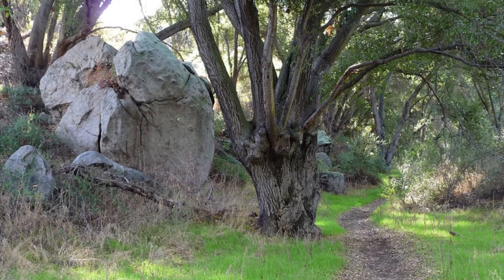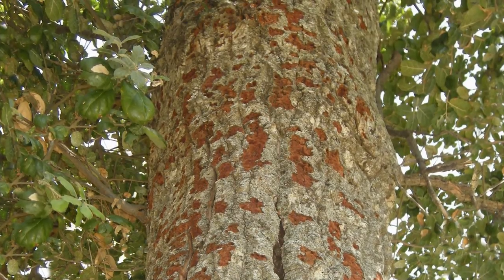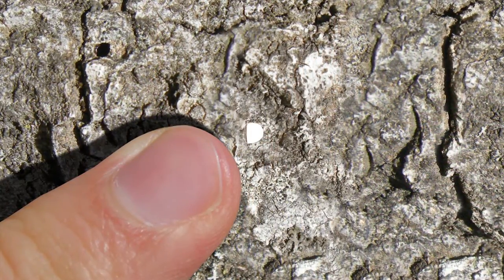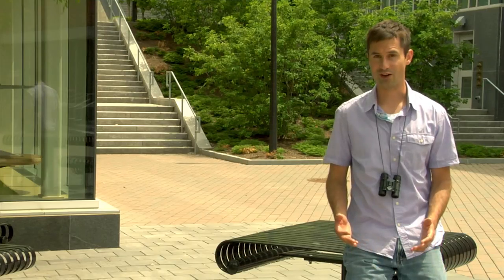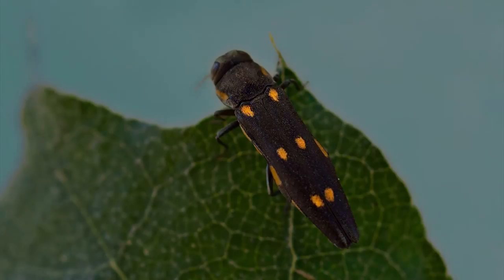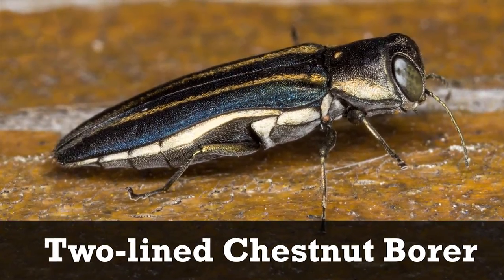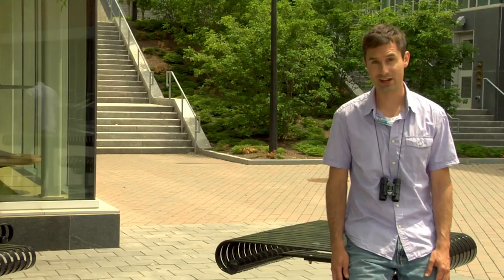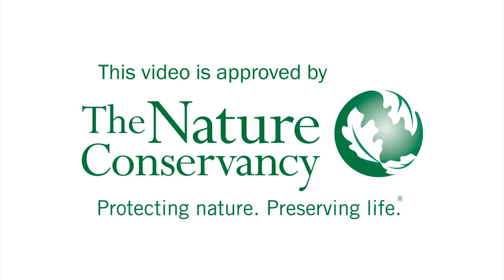Goldspotted Oak Borer ID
Learn how to identify the invasive Goldspotted Oak Borer in this fast paced video field guide.